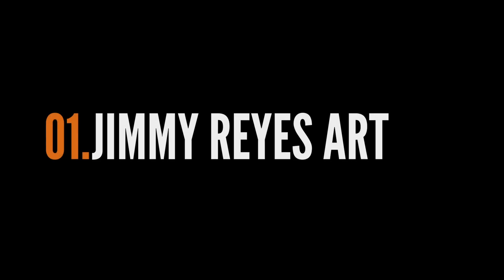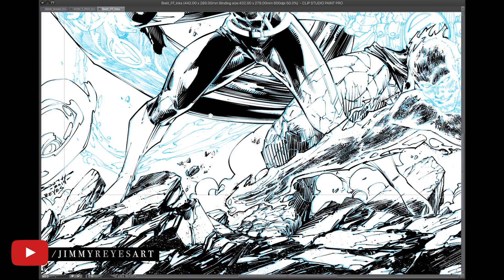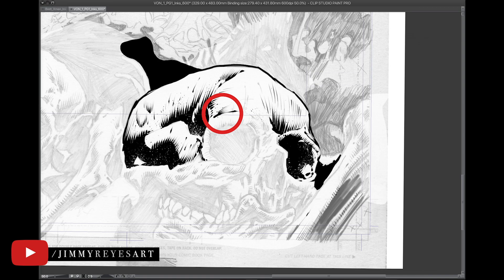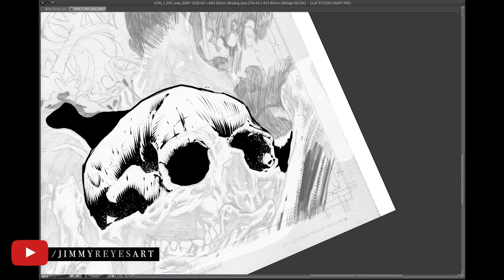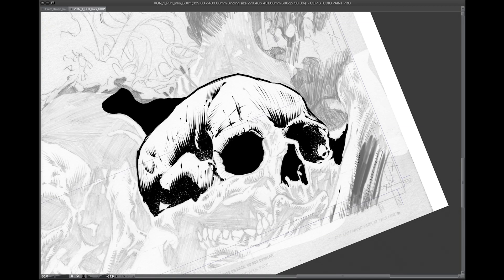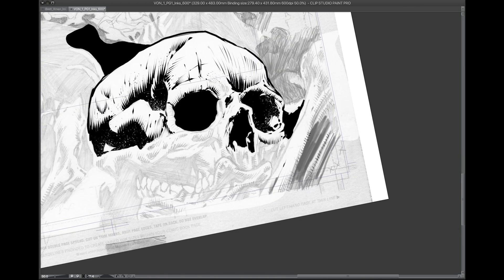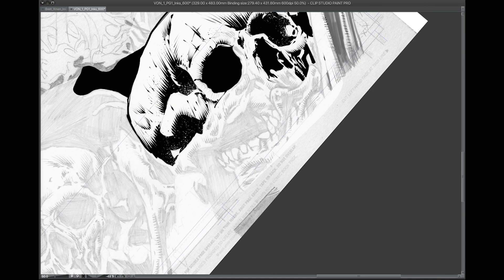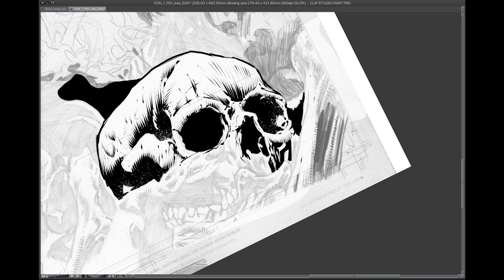MAKE YOUR DIGITAL INKS LOOK TRADITIONAL - CSP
Watch as professional comic book artist Jimmy Reyes explains why he is now inking digitally in Clip Studio Paint. See a preview of the work he has done in Clip Studio Paint with only a week of experience.